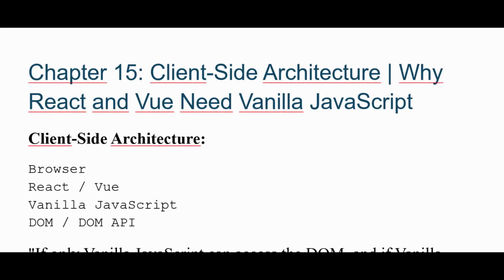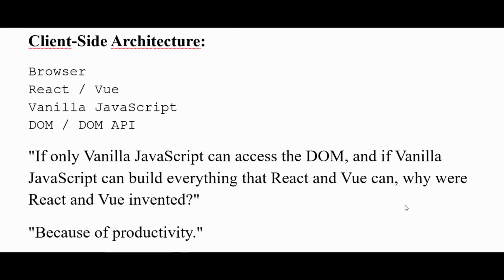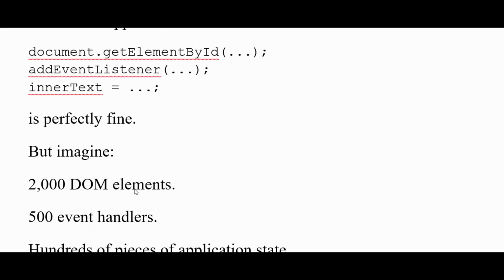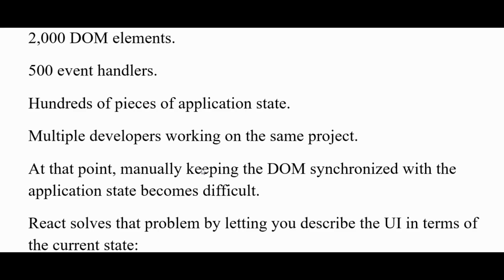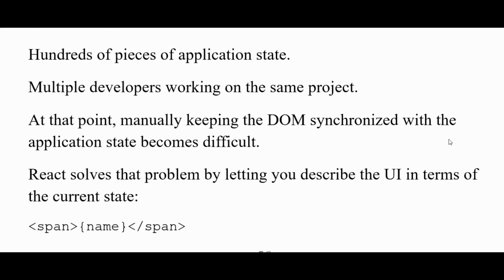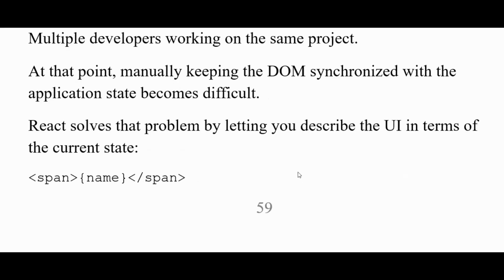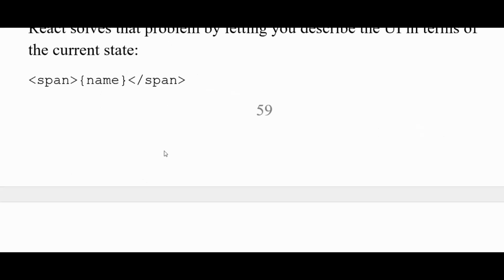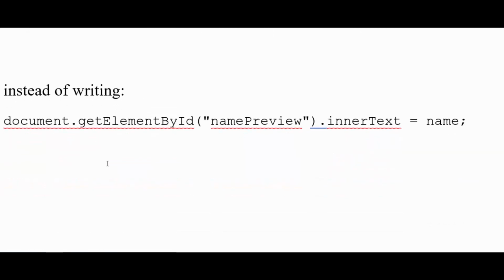Chapter 15: Client-Side Architecture | Why React and Vue Need Vanilla JavaScript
SEO Description

If Vanilla JavaScript can build everything that React and Vue can, why were React and Vue invented?

In this chapter, we explore the architecture of modern client-side web development and answer one of the most important questions for beginners.

You'll learn:

The browser's role in web applications
Why the browser owns the DOM and provides the DOM API
Why Vanilla JavaScript is still the foundation of every React and Vue application
How React and Vue rely on Vanilla JavaScript
Why React and Vue improve productivity rather than replacing JavaScript
Why frameworks became essential for large applications

This chapter presents a simple architectural model that helps beginners understand modern frontend development from first principles.